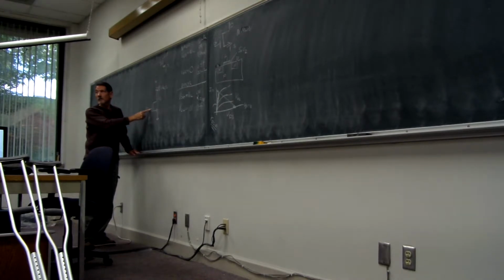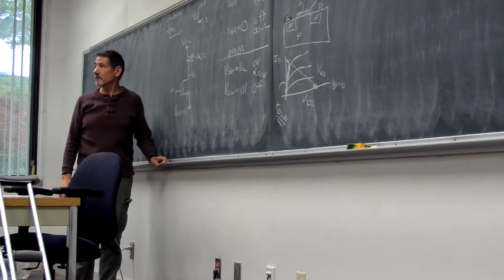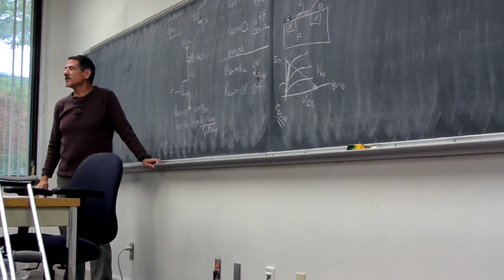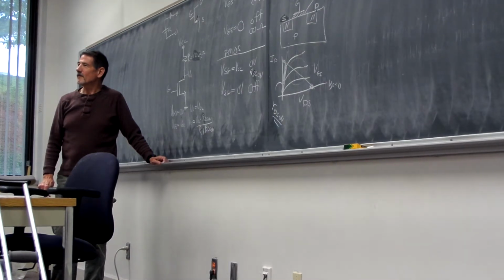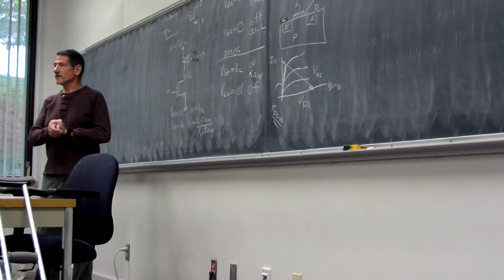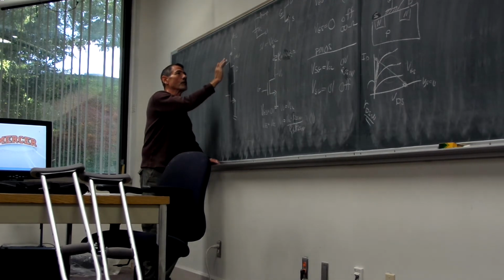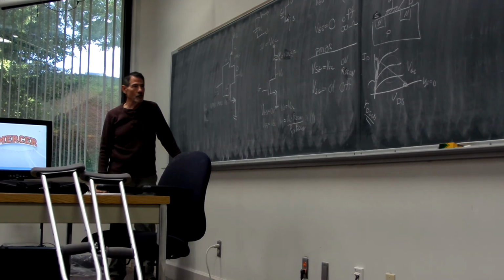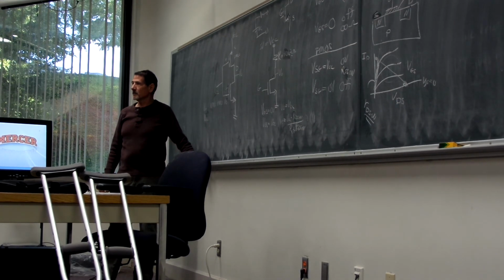Lecture 8 (9-13-17) part 1